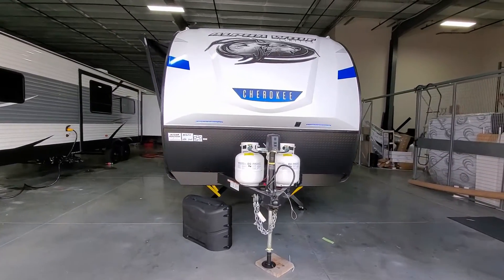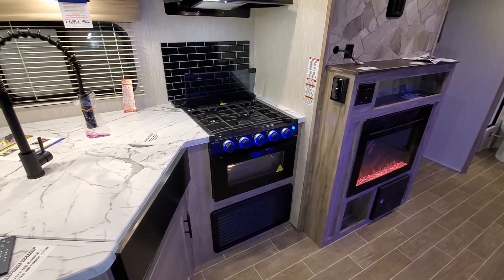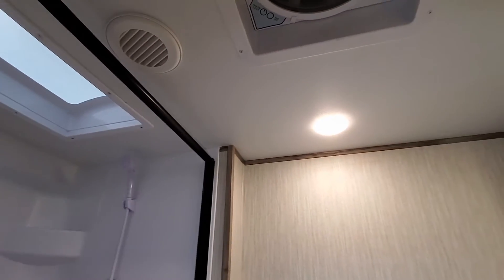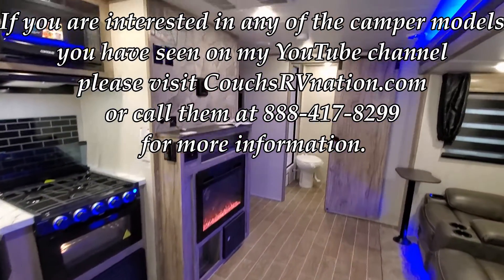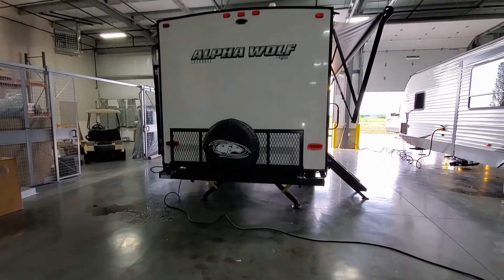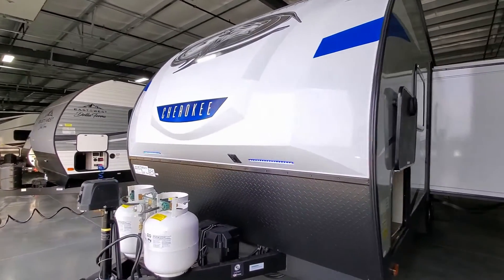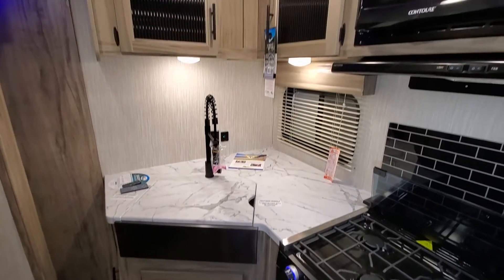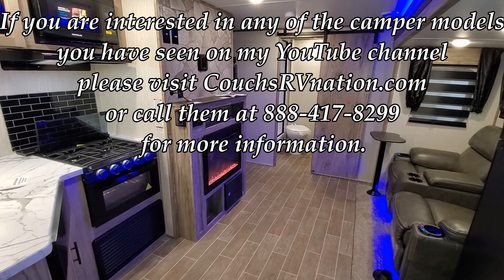2021 Alpha Wolf 22SW Trailer by Forestriver RV at Couchs RV Nation a RV Wholesaler - RV Walk Through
Hello everyone. It's Ray here again with another All About RV's video. Check out this new 2021 Alpha Wolf 22SW Travel Trailer. This is the newest version of the Alpha Wolf camper as of 6/01/2020. The Alpha Wolf line of RV's has quickly grown into being one of Forestrivers RVs fastest-selling brands of trailers. They are packaged full of great features for a family looking for a lighter weight fiberglass camping trailer so Be sure to check one out in person at a RV dealer near you and then give Couch's RV Nation a call for the best price.

Special thanks to Couch's RV Nation for letting me Video their RV's. Be sure to check them out if you have any question's or would like to purchase one as they are one of the few RV Wholesalers in the country and will save you a lot of money.

2021 Alpha Wolf 22SW-L Travel Trailer
Equipment:
Convenience Package
Limited Package
Weather Guard Package
Natural Mink
4-Corner Power Stabilizer Jacks
Fireplace
Juice Pack
Rear Travel Rack
12V Deep Cycle Battery - Free!

2021 ALPHA WOLF 22SW BASIC SPECIFICATIONS:
Hitch Weight: 570 lb.
GVWR: 7,570 lb.
UVW: 5,328 lb.
CCC: 2,242 lb.
Exterior Length: 27' 6"
Exterior Height: 11' 0"
Exterior Width: 96"
Fresh Water: 49.00 gal.
Gray Water: 70.00 gal.
Black Water: 35.00 gal.
Awning Size: 18'

Alpha Wolf 22SW-L FLOORPLAN
Travel Trailers:
Perfect for the two of you that want to get out and tour!...Some interior appointments include an abundant interior storage capacity with two pantries, oversized rear bath, plush theatre seats with heat-light-and massage, removable dinner trays, farm style sink and dual barn style doors, large rear bath with linen. Some exterior refinements include an oversized 18’ exterior awning and a deluxe outside kitchen for the camp chef!

You have found the best in class product that is the leader RV buyer expectations. For almost 20 years, the Cherokee division of Forest River has produced quality products, and recently has become the leader in Forest River’s retail selling (2017 Statistical Surveys data).

The all new Alpha Wolf is the first in the Cherokee laminated travel trailers. Laminated trailers are lighter, very well insulated, and provide the clean exterior look that folks have been demanding.